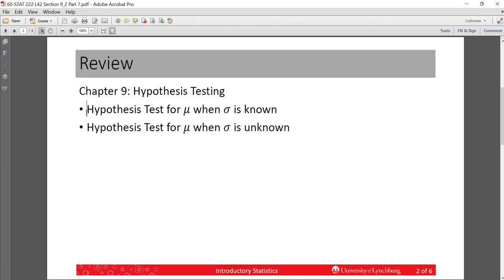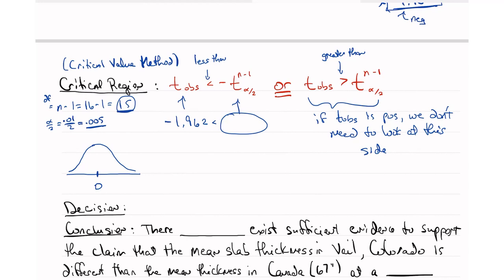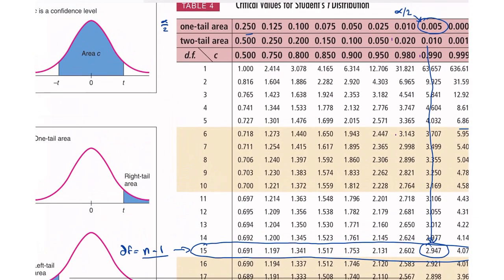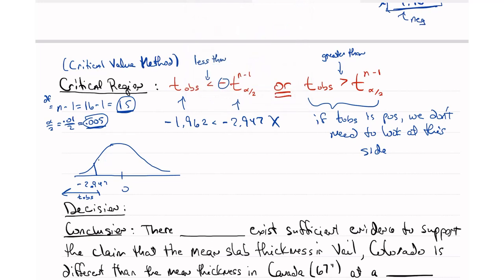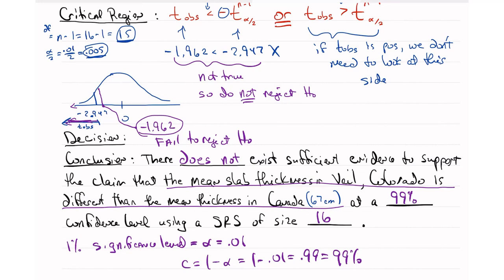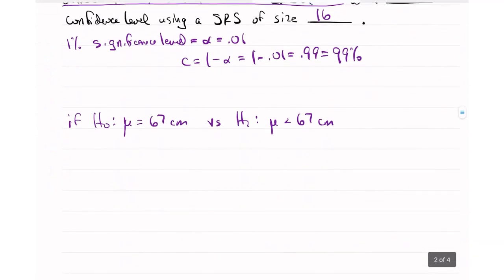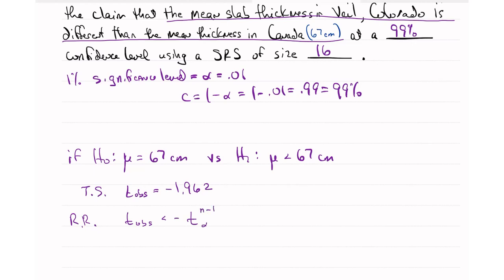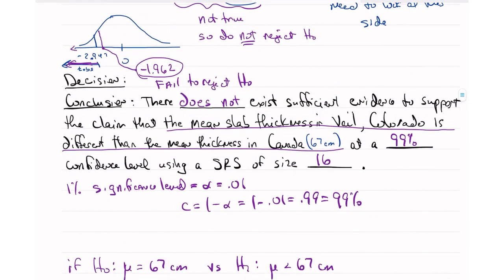Introductory Statistics L42 Section 9.2 Part 7 Hypothesis Tests for the Mean when Sigma is Not Known